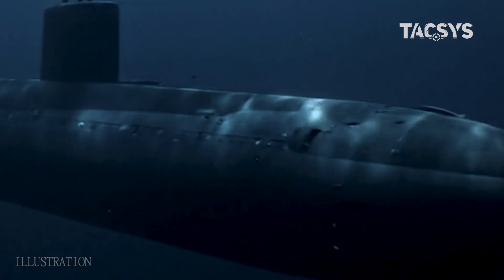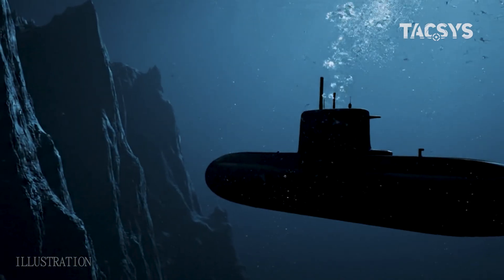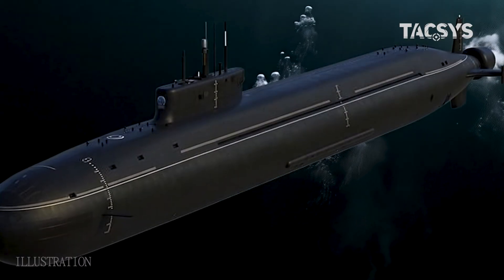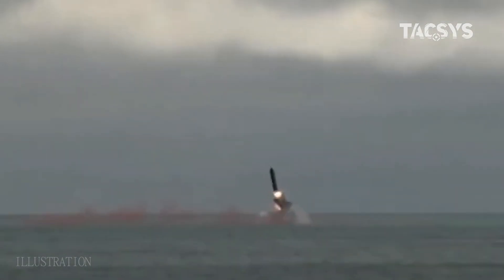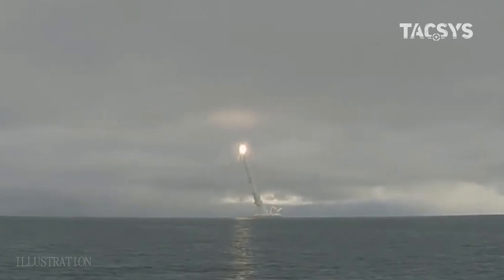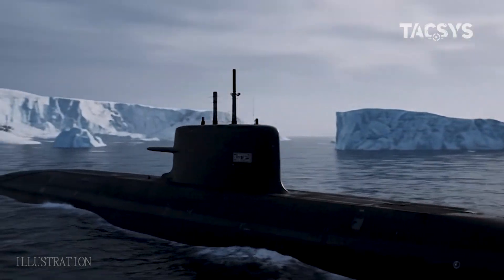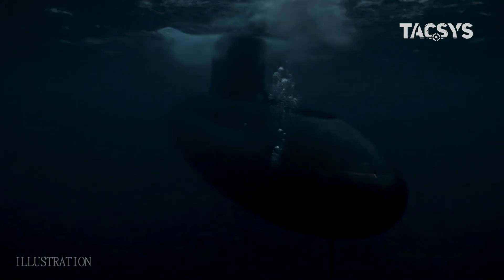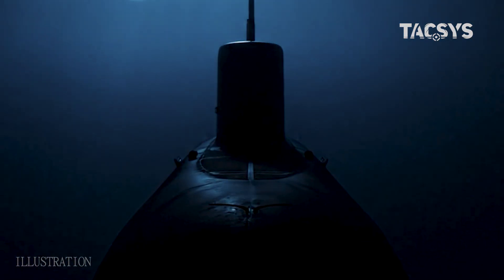Why NATO Fears the Russian Borei-A Submarine?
The Borei-A Class is Russia’s most advanced strategic nuclear submarine. Equipped with 16 Bulava intercontinental ballistic missiles and designed with cutting-edge stealth technology, it plays a crucial role in Moscow’s nuclear deterrence strategy. In this video, we examine its design, capabilities, and place in the global balance of power.